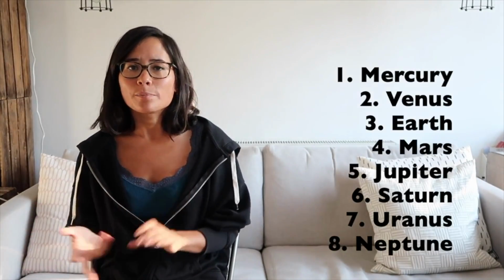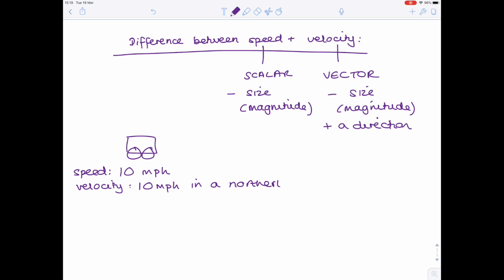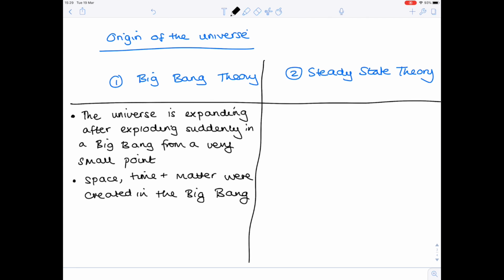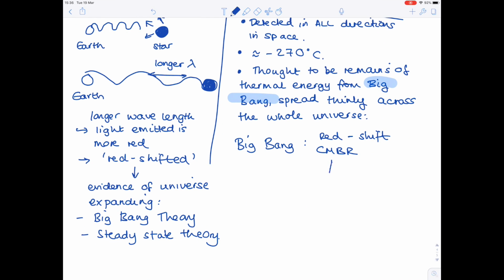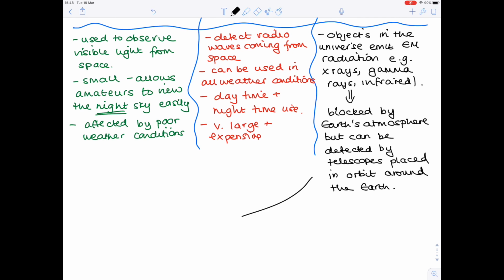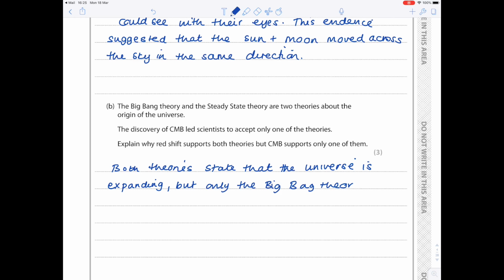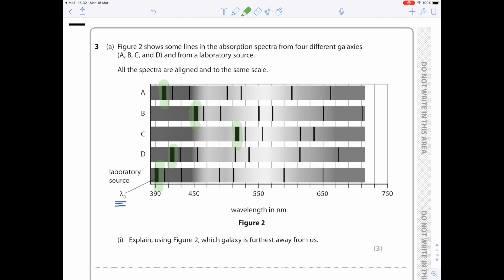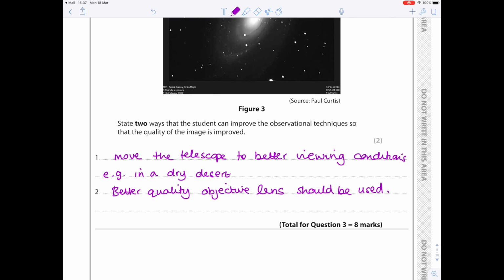Astronomy | GCSE Physics Revision | Edexcel GCSE 9-1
Hazel goes through the entire Astronomy topic for the Edexcel 9-1 GCSE, including our solar system, circular orbits, the Big Bang and Steady State theories, life cycles of stars and methods of observing the Universe.

Science with Hazel's Perfect Answer Revision Guides for Edexcel GCSE Science are available

These videos are designed to help with your GCSE and IGCSE physics revision.